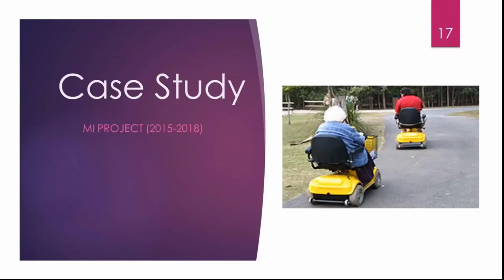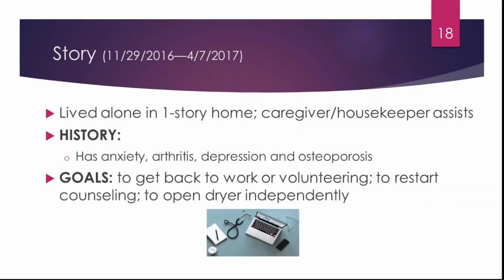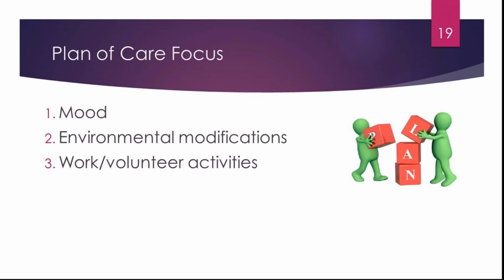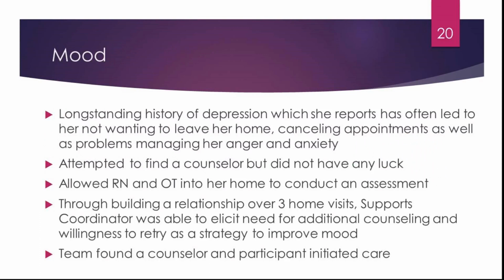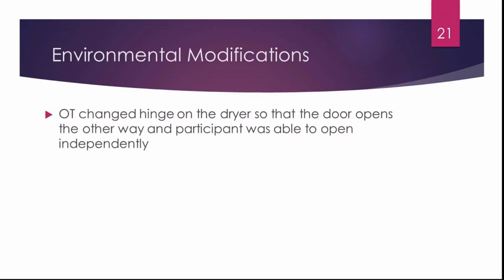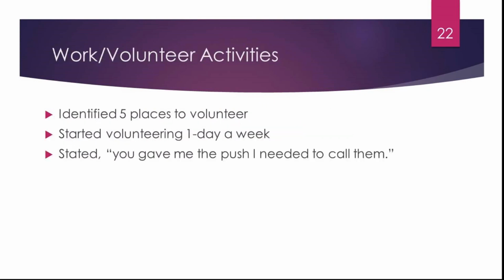Video 4 Building Collaborative Relationship